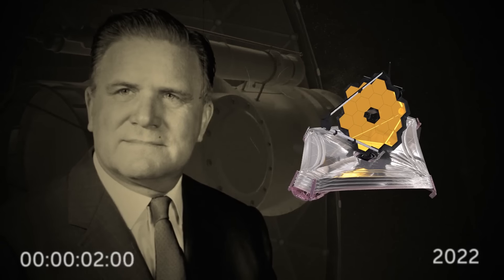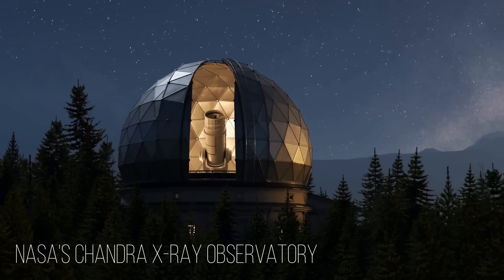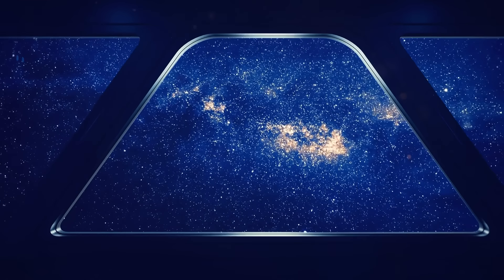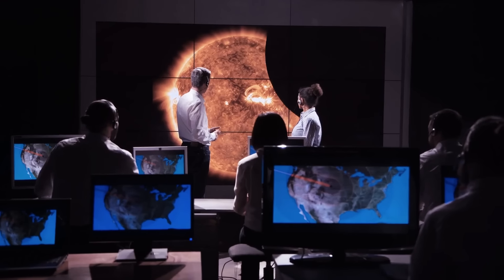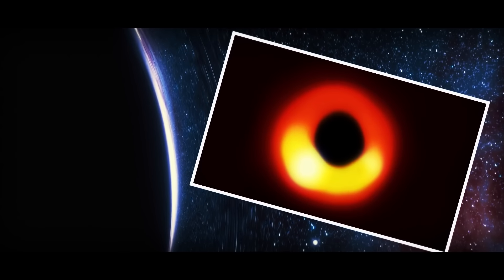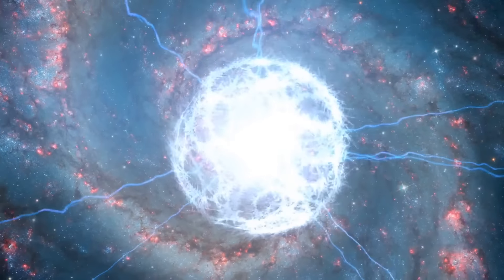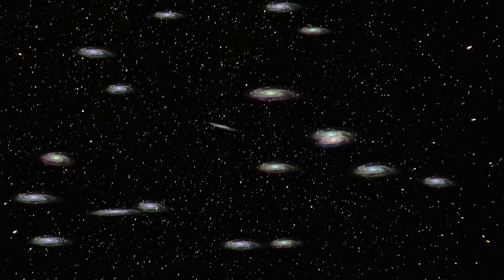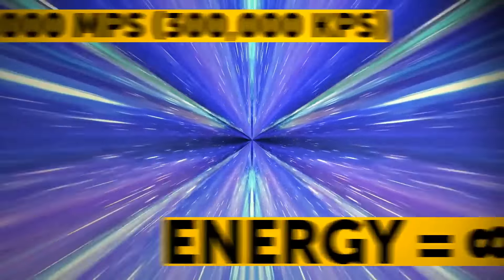James Webb Space Telescope Sees Invisible Ancient Galaxy in a New Light | JWST New Discovery 2024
In the vast expanse of the cosmos, the James Webb Space Telescope has once again expanded our understanding by uncovering an ancient galaxy that challenges our perceptions of the universe. This groundbreaking JWST discovery not only sheds light on the early stages of cosmic formation but also ignites curiosity about the potential for ancient alien civilizations.

Join us as we delve into fresh science news and space news, exploring the James Webb Space Telescope latest images, and discuss the implications of this find on our understanding of the universe, ancient galaxies, and the ongoing search for extraterrestrial life. From the scientific insights provided by renowned physicist Michio Kaku to the latest space news and 2024 predictions, this video is your gateway to the mysteries that lie beyond our solar system.